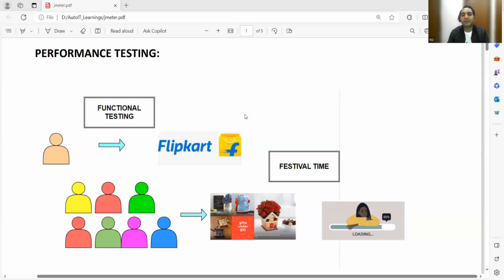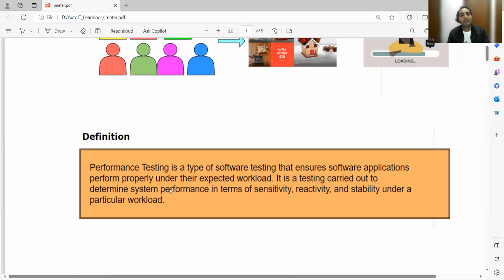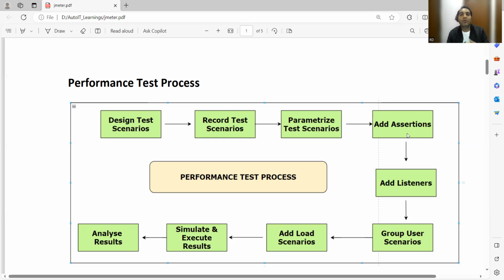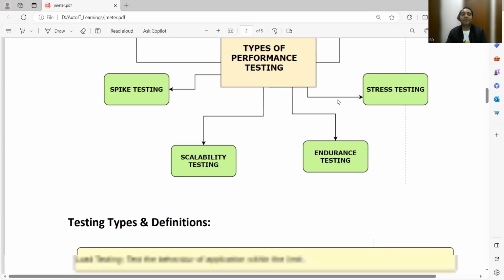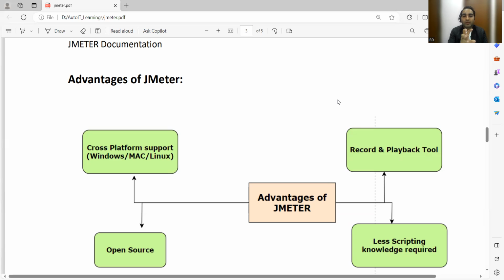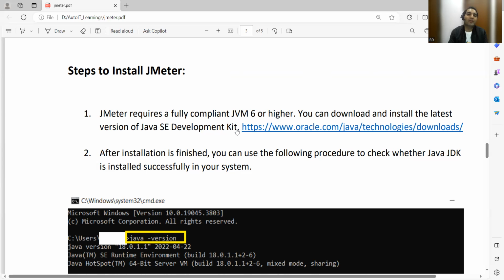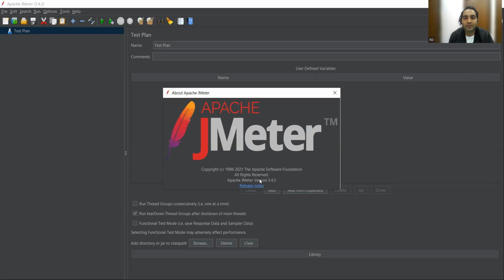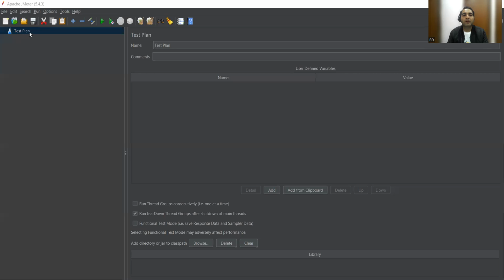1. JMeter Tutorial For Beginners | RD Automation Learning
Steps to Install JMeter:

1. JMeter requires a fully compliant JVM 6 or higher. You can download and install the latest version of Java SE Development Kit.

2. After installation is finished, you can use the following procedure to check whether Java JDK is installed successfully in your system.

JMeter (Apache JMeter) is a widely-used open-source tool for performance testing and load testing of web applications. It is designed to simulate multiple users and analyze the performance of a variety of services, focusing on web applications.

Here's a beginner's guide to get you started with JMeter:

1. Download and Install JMeter:
Go to the official Apache JMeter website and download the latest version.
Extract the downloaded archive to your preferred location.
2. Start JMeter:
Navigate to the JMeter/bin directory and run jmeter.bat (Windows) or jmeter.sh (Unix-like systems) to start JMeter.
3. Create a Test Plan:
A test plan is the container for your performance test. Right-click on "Test Plan" in the tree and select "Add - Threads (Users) - Thread Group."
Configure the Thread Group settings, such as the number of users, ramp-up period, and loop count.
4. Add Sampler (HTTP Request):
Right-click on the Thread Group, select "Add - Sampler - HTTP Request."
Configure the server name or IP, path, and other relevant details.
5. Add Listeners:
Listeners gather and display the results. Right-click on the Thread Group, select "Add - Listener," and choose one or more listeners (e.g., View Results Tree, Summary Report, Graph Results).
6. Configure Timers:
Timers allow you to control the rate at which JMeter sends requests. Right-click on the Sampler, select "Add - Timer," and configure as needed.
7. Run the Test:
Click on the "Run" menu and choose "Start" to run your test plan.
Observe the results in the listeners you added.
8. View and Analyze Results:
Use the various listeners to analyze the test results. Common listeners include View Results Tree, Summary Report, and Aggregate Report.

What are the Agile Ceremonies you follow in your project?

How you have implemented Jenkins in your project

Git Commands you are using in day to day life

What kind of testing be done to book a tatkal ticket at 11:00 am

Suppose we have 10 frames and on the 10th frame there are multiple checkboxes with the same name how to check whether it is selected or not(id, XPath all are same for these checkboxes) and how do we go to that 10th frame.

For the above same example how to select those checkboxes using the mouse in Selenium (id XPath or any other locators is same for all 4 checkboxes)

How to pass data using TestNG (write data provider code)

difference between PUT & POST?

When we get the 200 & 400 status codes?

How can we authenticate the correct response?

a real-time example of PUT POST?